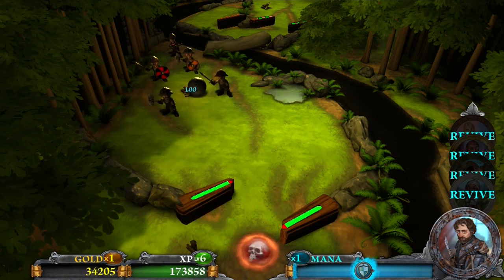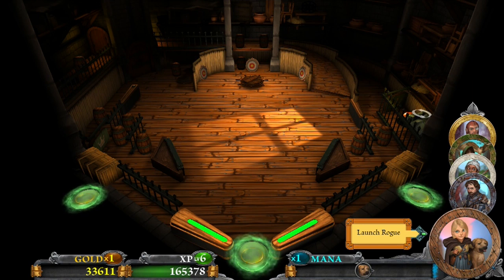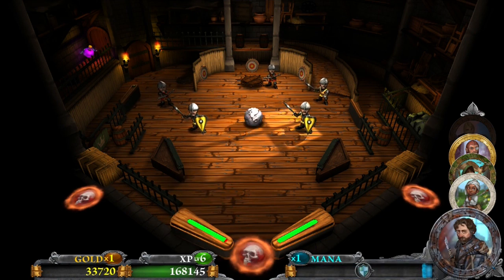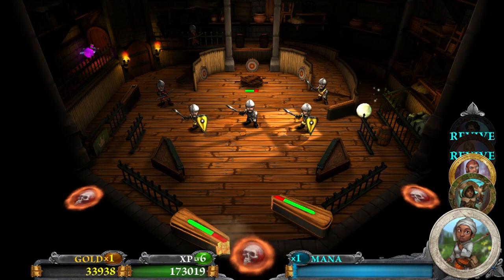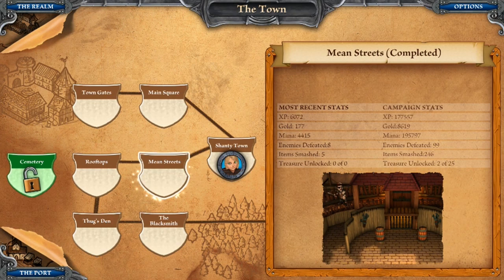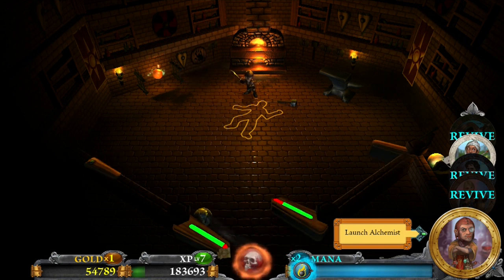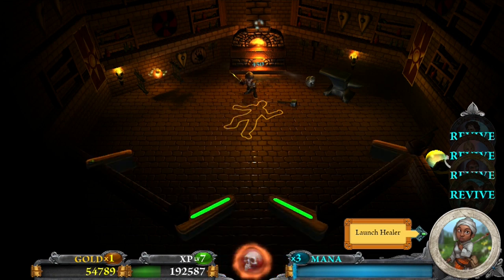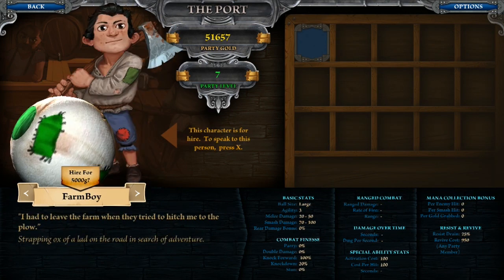Test Chamber - Rollers Of The Realm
Rollers of the Realm takes two disparate genres, RPGs and pinball, and combines them. You can find an early extended look at the game here.